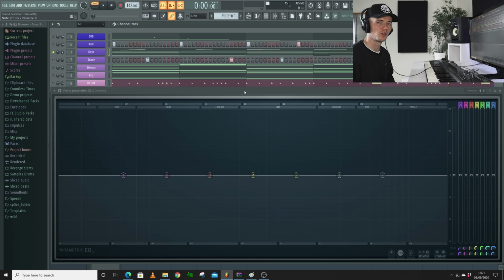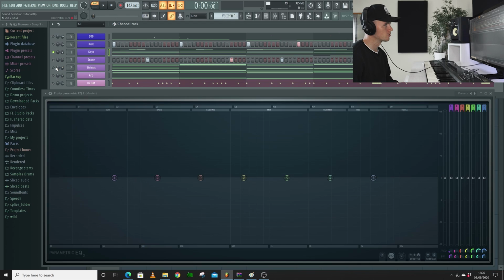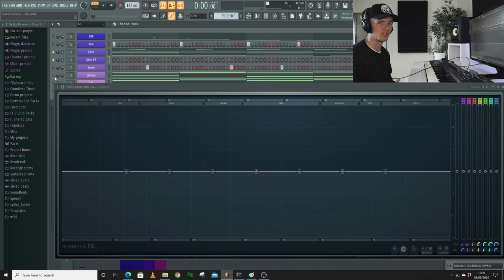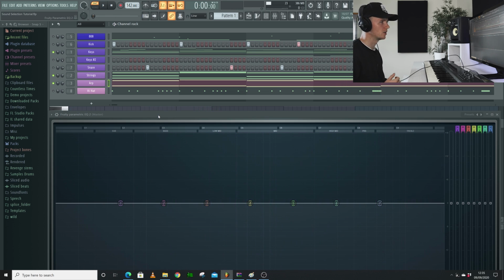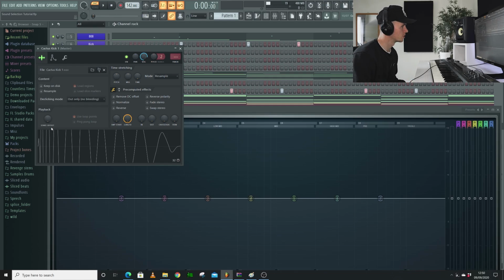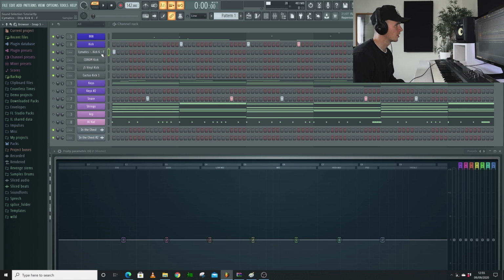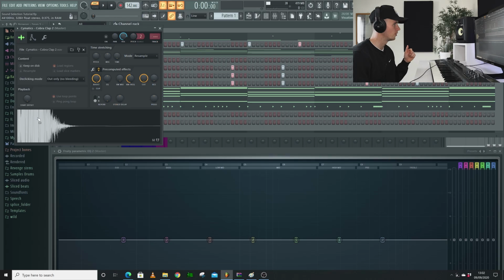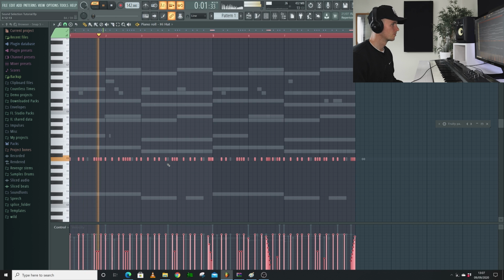BEGINNERS GUIDE TO SOUND SELECTION (Sound Selection Made Easy - FL Studio Tutorial)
BEGINNER GUIDE TO SOUND SELECTION (Sound Selection Made Easy - FL Studio Tutorial)

In this video I talk about sound selection, how to layer your instruments and how to choose the right drums depending on the genre.

Loop Kits:
'Woo Loops' Drill Loop Kit Out Now!

I've also just dropped my first official Drum Kit! This kit has all the sounds I've been using in my tutorials. There's almost 100 sounds for you to take your productions to a new level. If you like hard-hitting kicks and 808's this kit is for you!